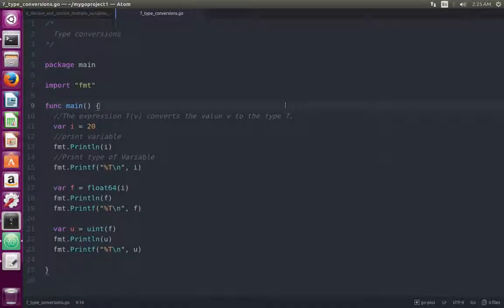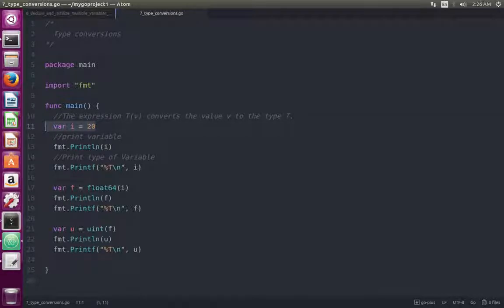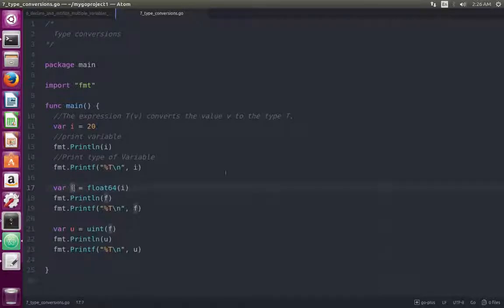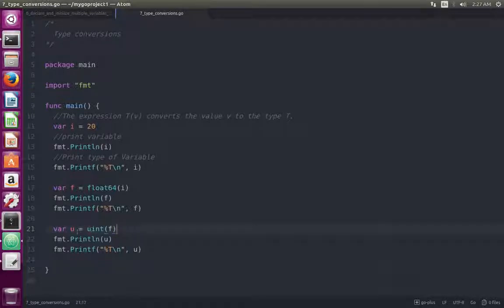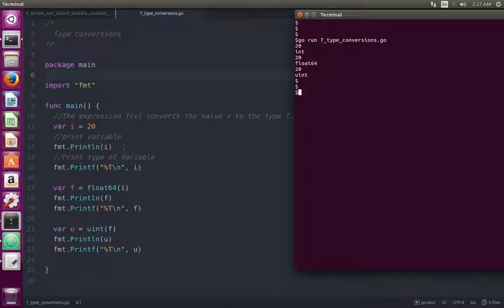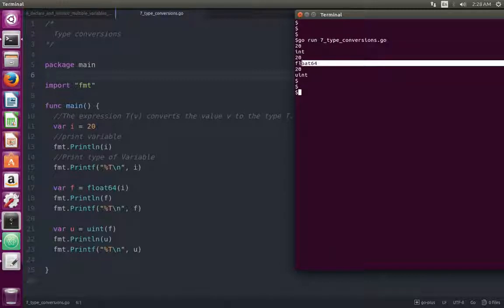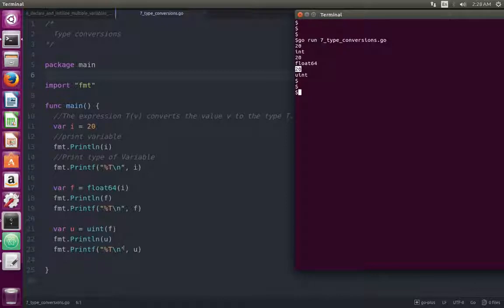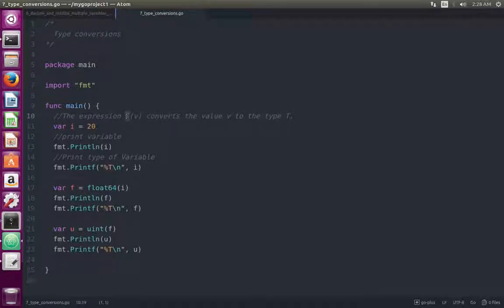Go Golang Programming 7 - Type Conversion Type casting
Go Golang Programming tutorial for beginners 7 - Type Conversion
The expression T(v) converts the value v to the type T.
Type casting is a way to convert a variable from one data type to another data type